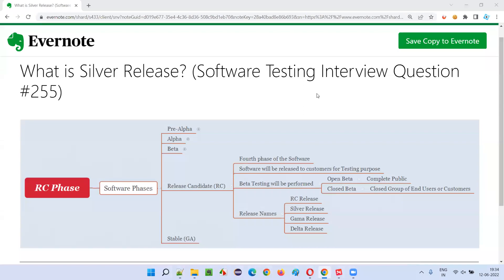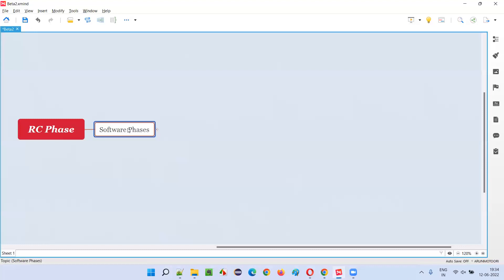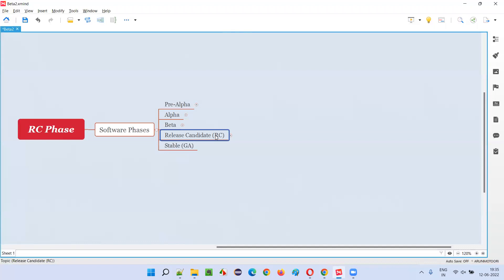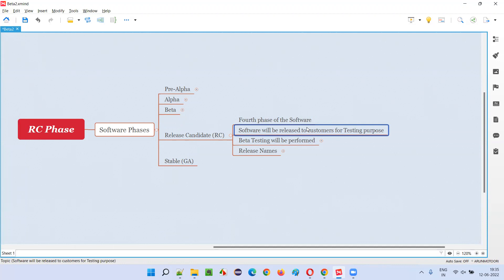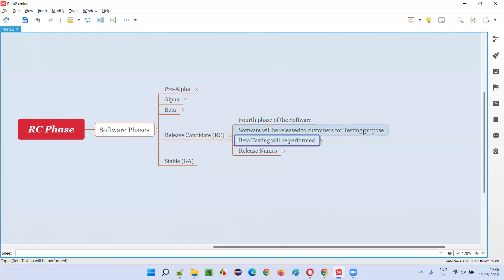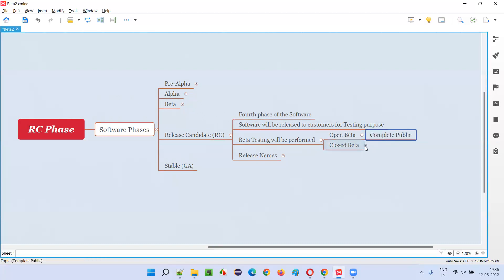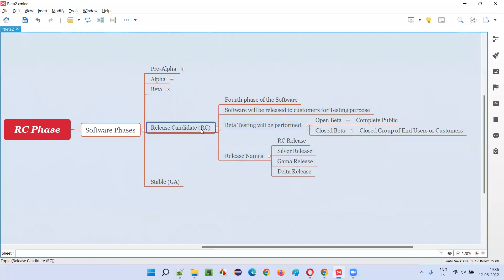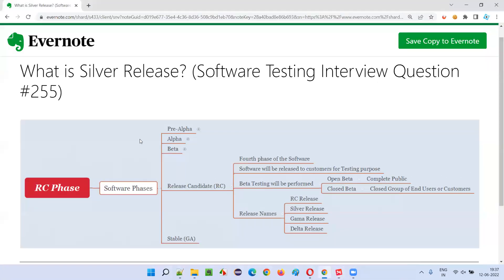What is Silver Release? (Software Testing Interview Question #255)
In this session, I have answered What is Silver Release?